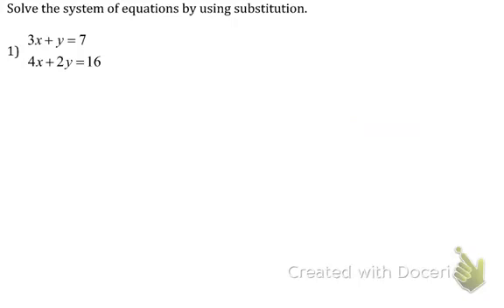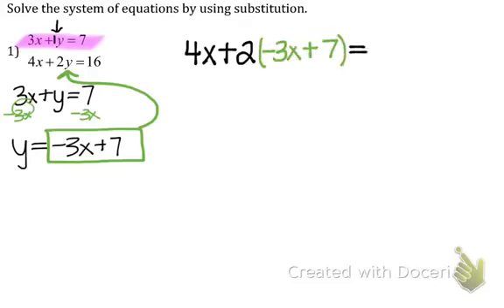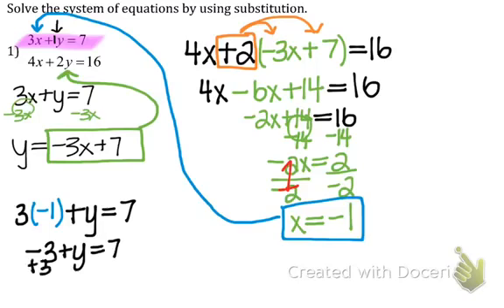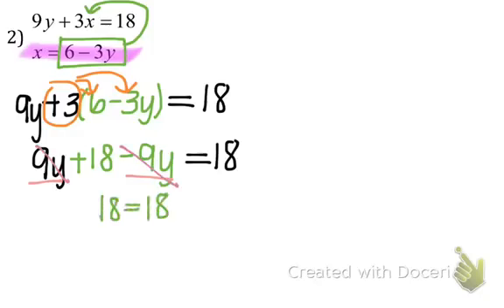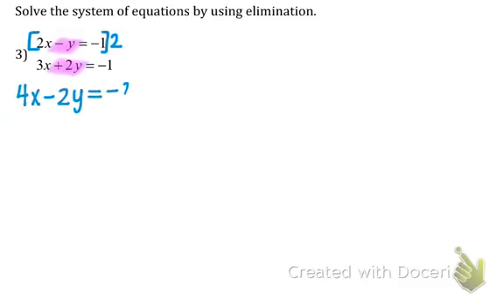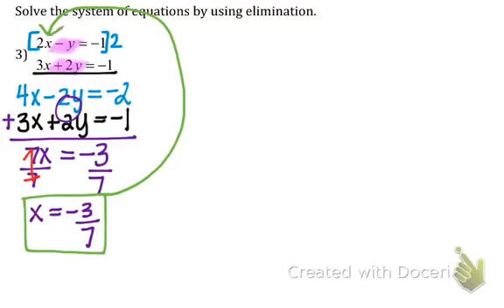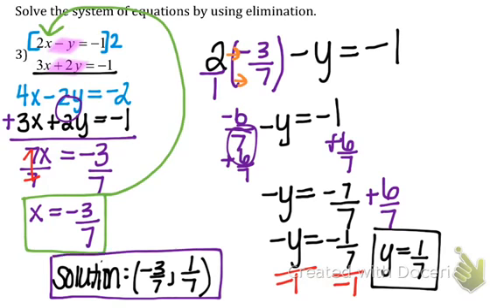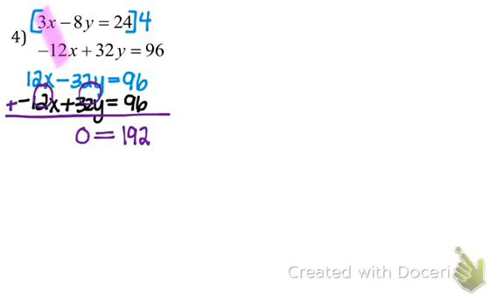Chapter 3 Day 2 - Solving Systems Algebraically